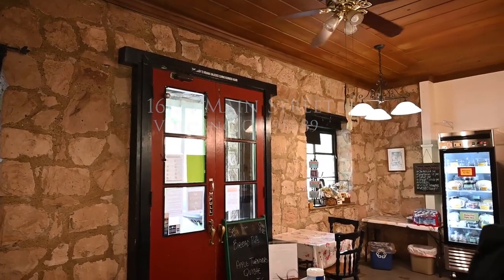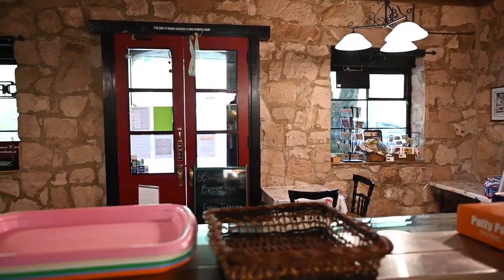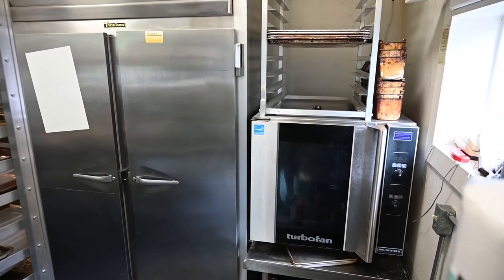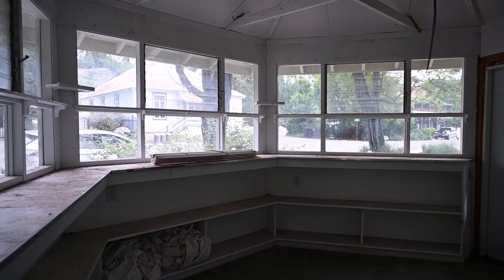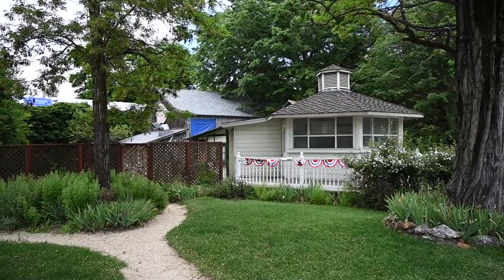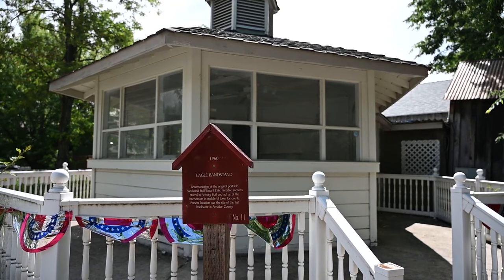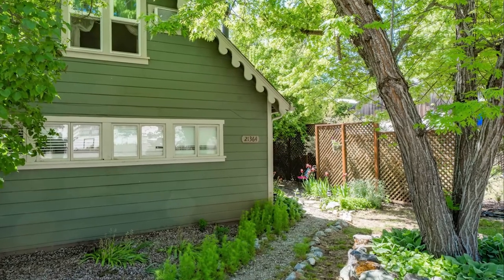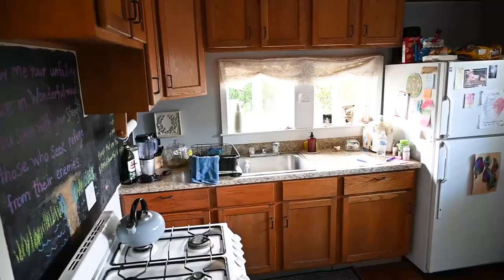16154 Main Street Volcano